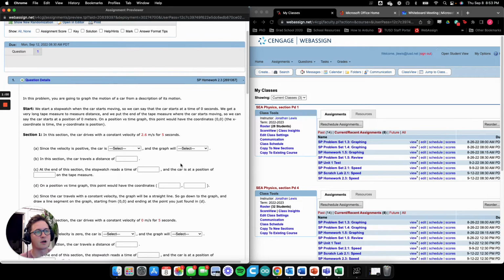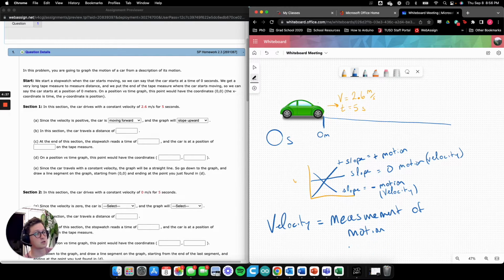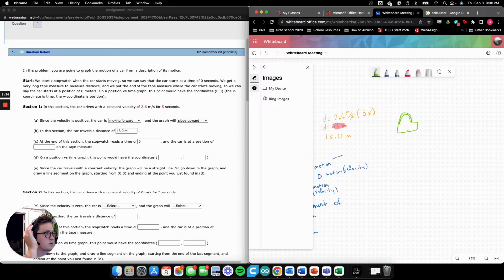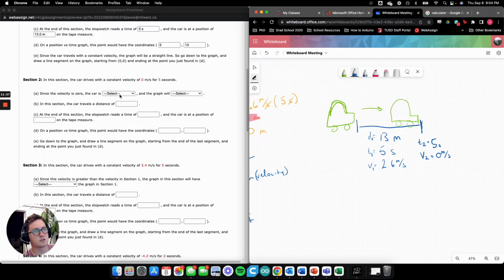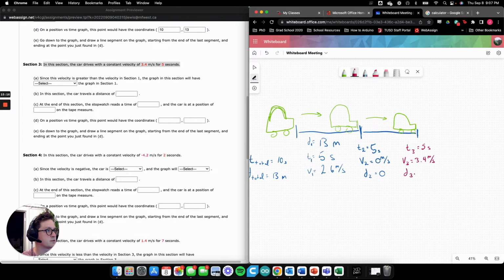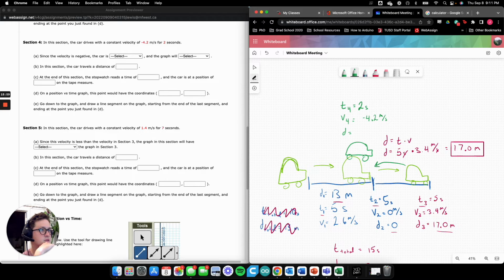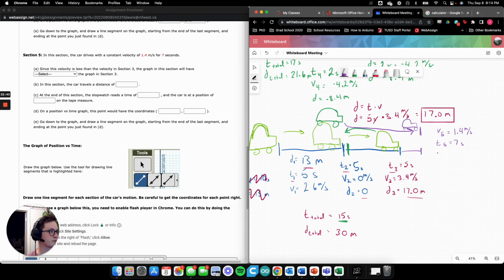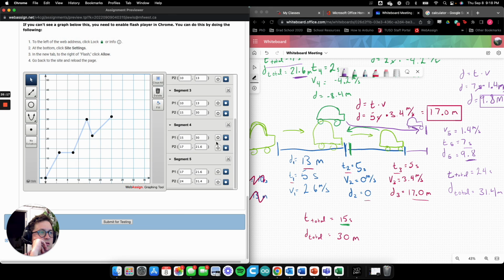HW 2.3 Speed - Mr Lewis SPEED RUNS Your HW Ep. 4